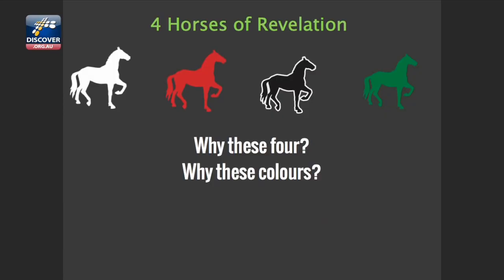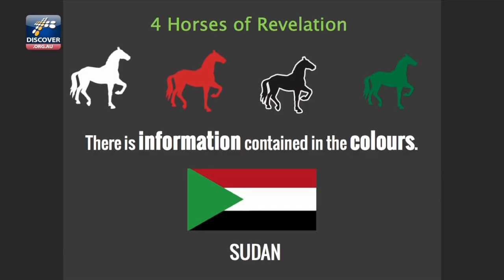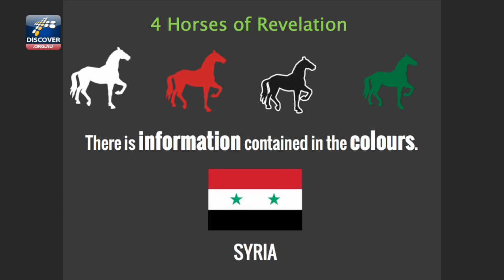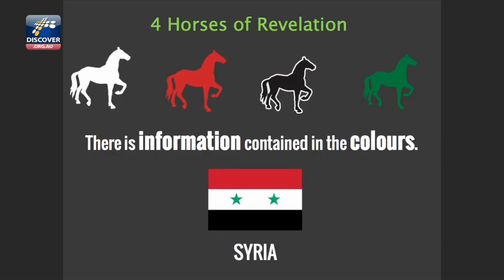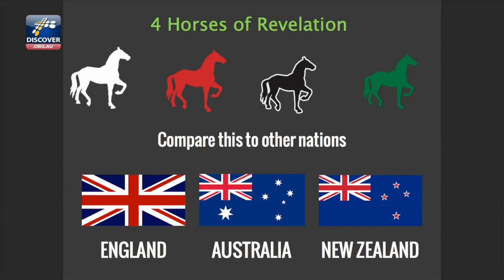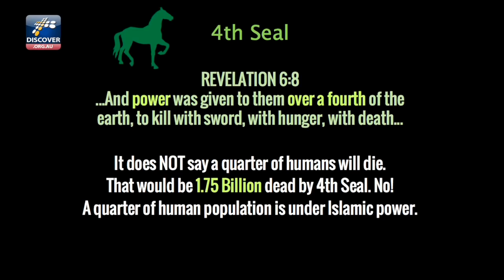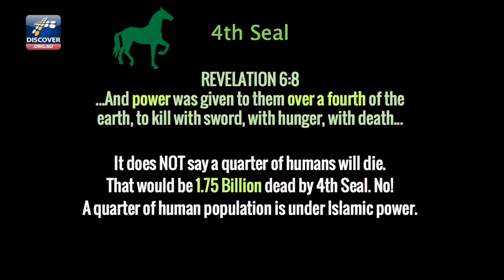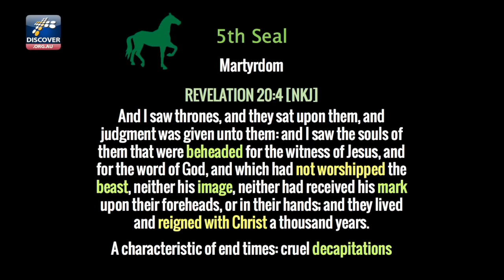The Colors of the Four Horsemen and Information Contained in Each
I did not get this teaching from anyone else but by the Word and by the Holy Spirit who unfolds His Word in His TIMING. Daniel 12:4 says "Seal up the book UNTIL the time of the END." One of the signs we are close to the end is the degree of revelation we are getting from His Word. We no longer have to wonder about who are the 4 Horsemen of the Apocalypse or what the seals represent. This teaching God showed me will change the way you read the Book of Revelation! Psalm 83:5-8  list 7 nations that will “form an alliance against Israel”

Vs 4 says, “Come they say, ‘Let us destroy them as a nation, that the name of Israel be remembered no more”

Vs. 5 says “With one mind they plot together; they form an alliance against you”

1.) Tents of Edom = Modern Day Southern Jordan
2.) The Ishmaelites = Modern Day Saudi Arabia
        Moab = Modern Day Central Jordan
3.) The Hagrites = Modern Day Egypt
4.) Byblos = Modern Day Northern Lebanon
      Ammon = Modern Day Northern Jordan
   Amalek = Modern Day Sinai Penninsula
5.) Philistia = Modern Day Gaza (Hamas)
People of Tyre = Modern Day Southern Lebanon (Hezbollah)
6 & 7.) Assyria = Modern Day Syria and Iraq

The book of Obadiah gives us some details as to what will happen to these nations…

 15 “The day of the LORD is near for all nations. As you have done, it will be done to you; your deeds will return upon your own head…

17 But on Mount Zion will be deliverance; it will be holy, and the house of Jacob will possess its inheritance.

18 The house of Jacob will be a fire and the house of Joseph a flame; the house of Esau will be stubble, and they will set it on fire and consume it. There will be no survivors from the house of Esau.” The LORD has spoken.

19 People from the Negev will occupy the mountains of Esau, and people from the foothills will possess the land of the Philistines. They will occupy the fields of Ephraim and Samaria, and Benjamin will possess Gilead.

    Mt Zion is Jerusalem
    The house of Jacob = The Jews
    The house of Joseph = The Jews
    The house of Esau = The Arabs
    There will be no survivors from the house of Esau = Hamas, Hezbollah
    People from the Negev = Israel
    People from the foothills = Israel
    Mountains of Esau = Jordan
    The land of the Philistines = Gaza
    The fields of Ephraim and Samaria = West Bank
    Benjamin = The Jews
    Gilead = East bank of Jordan River

 I believe Scripture tells us that the battles of Psalm 83 nations are fought before the battle of Ezekiel 38. These nations fall and Israel expands.

Iran represents the Persian kingdom

Egypt and Saudi Arabia represent the Arab kingdom

Israel represents the Jewish kingdom

What happens to Egypt?  See Isaiah 19

What happens to Ammon? (North Jordan)? See Jeremiah 49:2

What happens to Syria / Damascus? See Isaiah 17

What happens to Iraq? See Isaiah 13:19-20

Isaiah 34:9-10
“Edom’s streams will be turned into pitch, her dust into burning sulfur; her land will become blazing pitch! 10 It will not be quenched night and day; its smoke will rise forever. From generation to generation it will lie desolate; no one will ever pass through it again.”

Is Isaiah 34:9-10 a prophecy of Southern Jordan and into Saudi Arabia?

Is the “pitch” the oil of Saudi Arabia? Burning?

 Is Isaiah 17 a prophecy of Assad in Syria taking a (biological or nuclear) shot at Israel (the glory of Jacob) and then Israel returning fire and destroying Damascus?

 “In that day the glory of Jacob will fade; the fat of his body will waste away.”

“Damascus will no longer be a city but will become a heap of ruins.”

Is Zechariah 14:12 a prophecy of nuclear war?

“This is the plague with which the LORD will strike all the nations that fought against Jerusalem: Their flesh will rot while they are still standing on their feet, their eyes will rot in their sockets, and their tongues will rot in their mouths.”